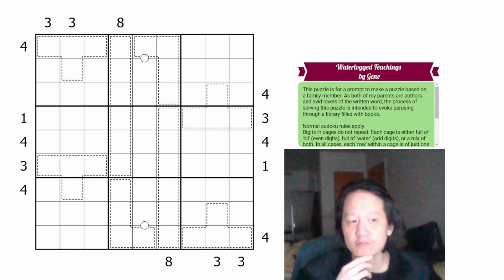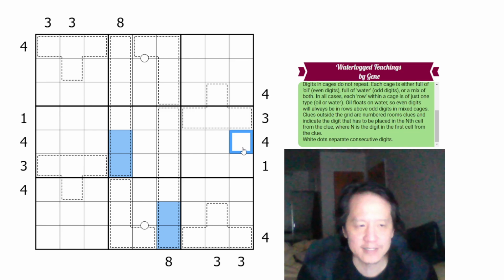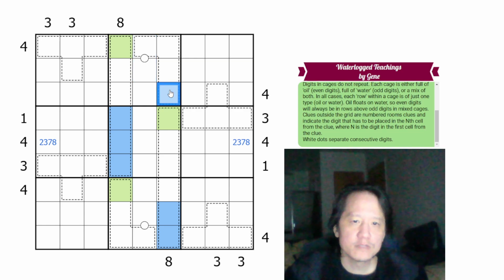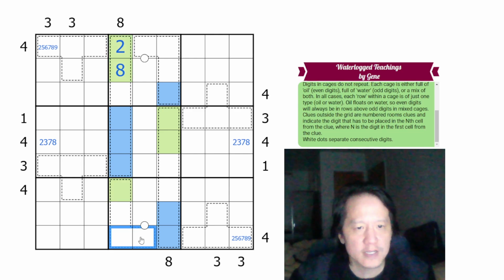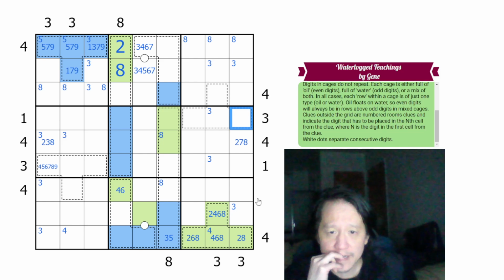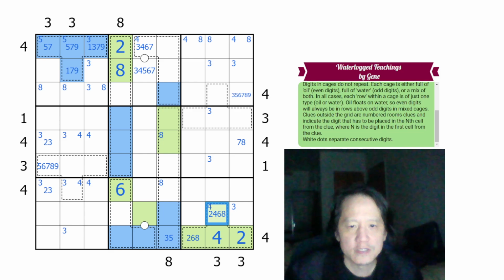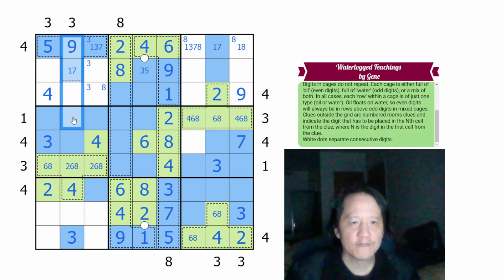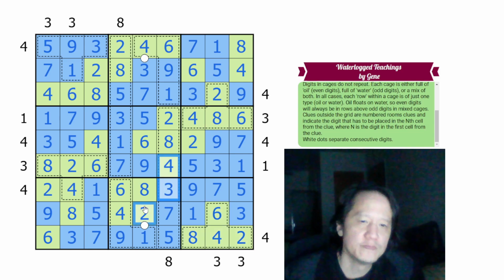Frank Puzzles About Waterlogged Teachings | Challenging Variant Sudoku